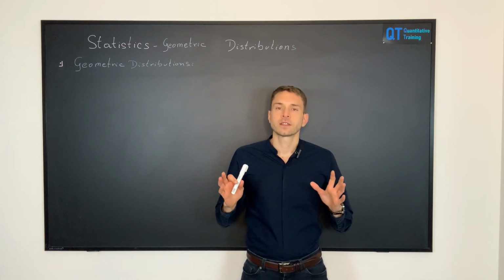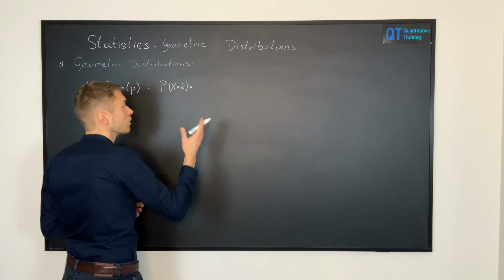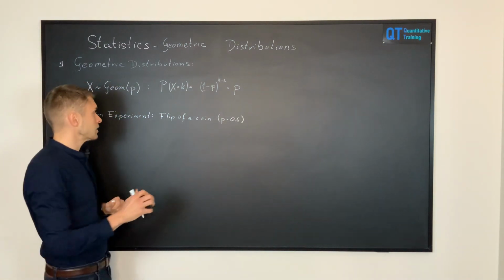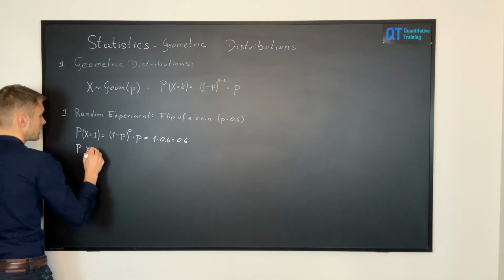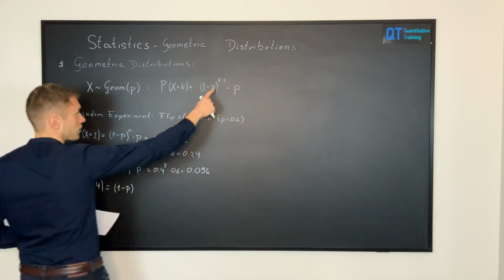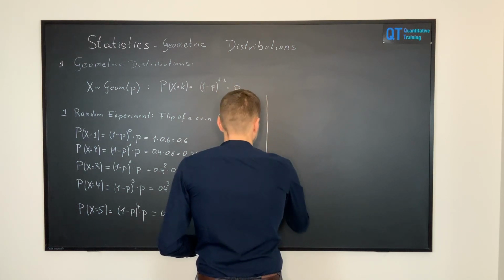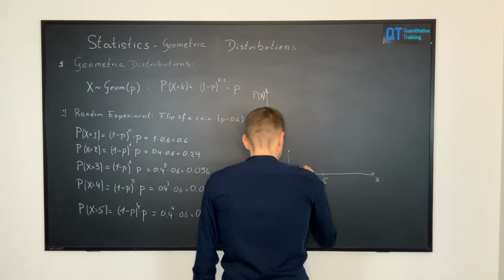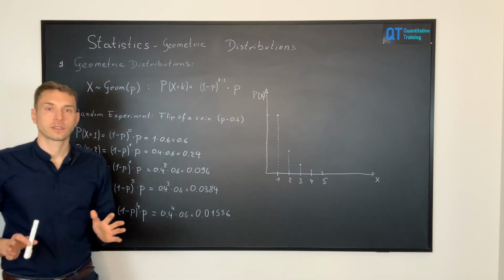Statistics Geometric Distribution